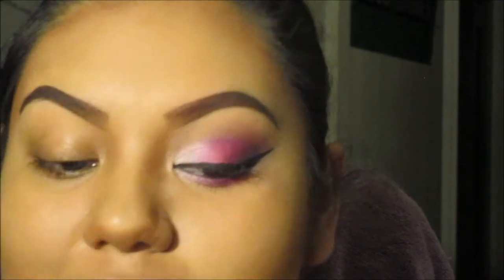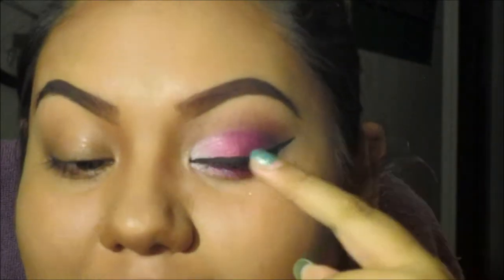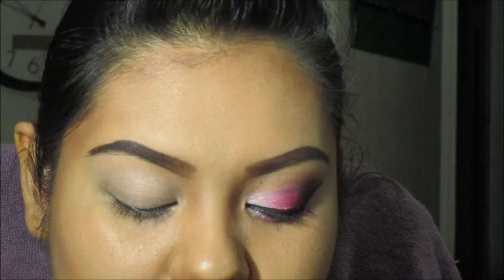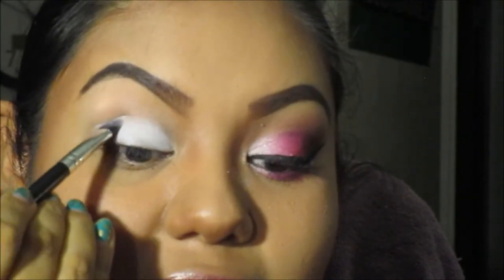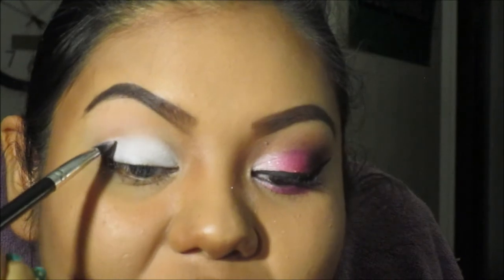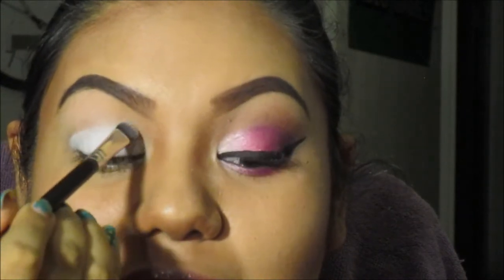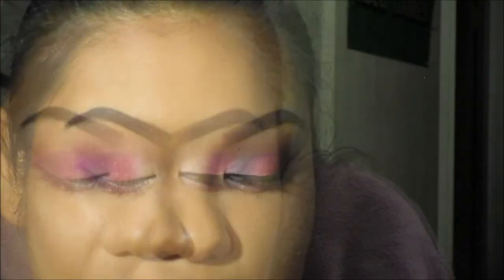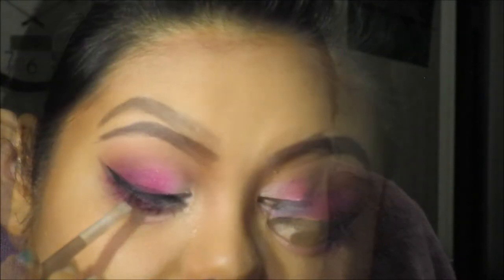Holiday Makeup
Hey there :D Velvet here giving you all another video :D hope you enjoy and please dont forget to hit the like button if you enjoyed the video.. :D If you have not already subscribed dont forget to. Oh and sorry for the ending.. my camera decided to die on me so i couldnt finish the video :(

BH Cosmetics 120 makeup palette 5th edition.
Loreal: Gel Eyeliner.